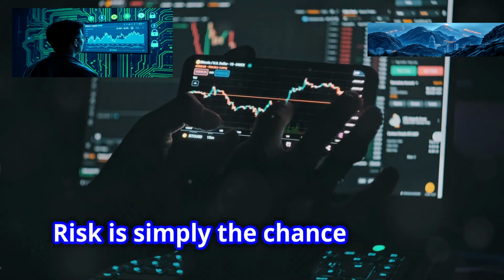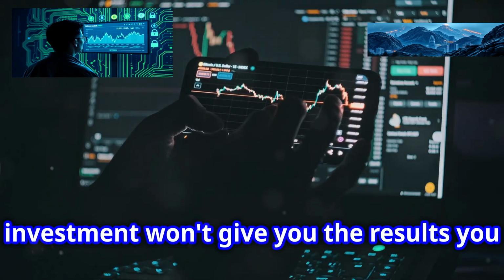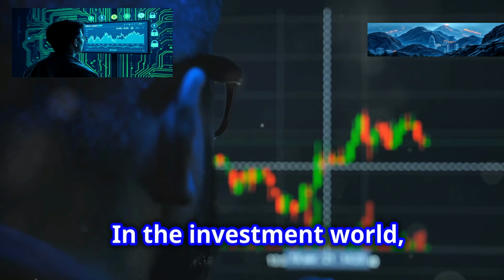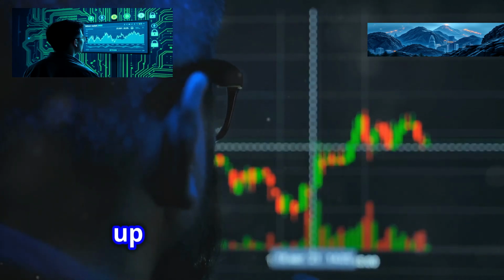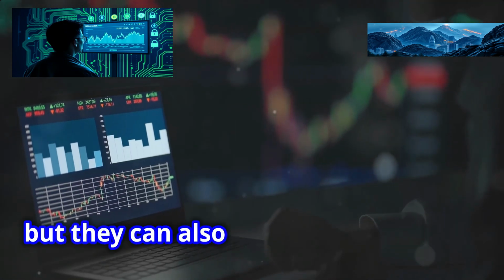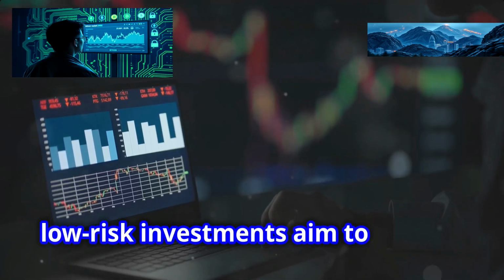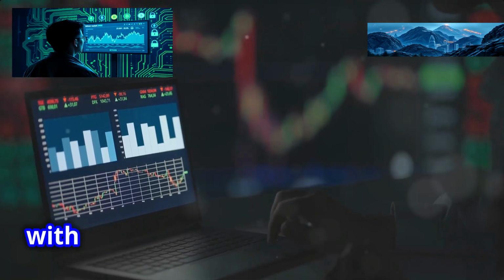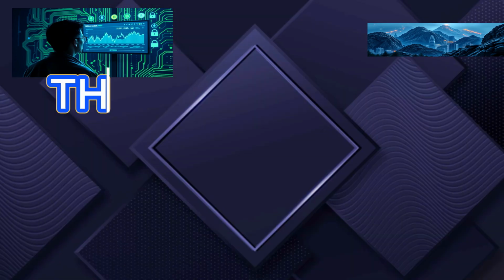How to Build a Low Risk INVESTMENT PORTFOLIO and Obtain Constant RETURNS 💰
Discover how to build an investment portfolio that offers you stability and constant returns, without exposing yourself to unnecessary risks. In this video I will explain to you what risk is in investments, how to measure it, and how to diversify your portfolio. In addition, you will learn about the best low-risk assets, asset allocation strategies, and how to avoid the most common mistakes when investing.

🌟 Video content:

Basic concepts of risk in investments
The importance of diversification
Low risk assets ideal for your portfolio
How to determine your risk profile
Automated tools and effective strategies
The mistakes you should avoid to guarantee success